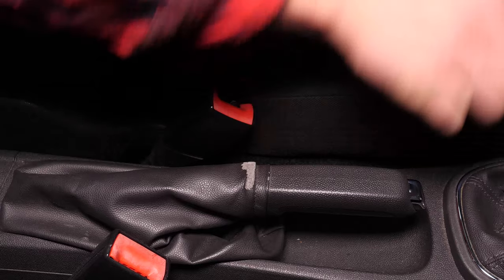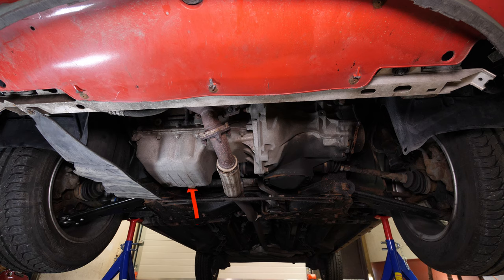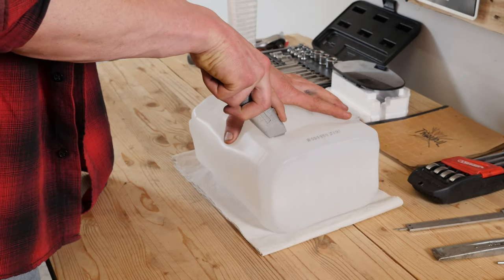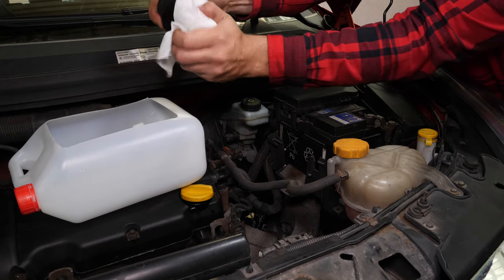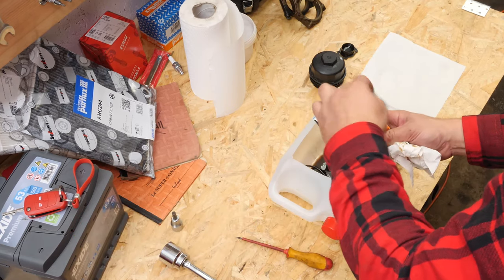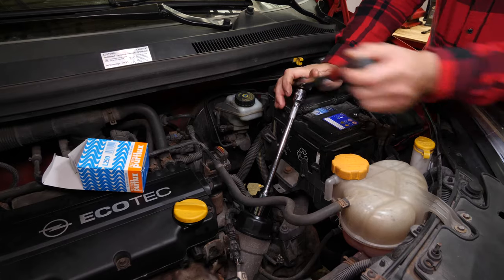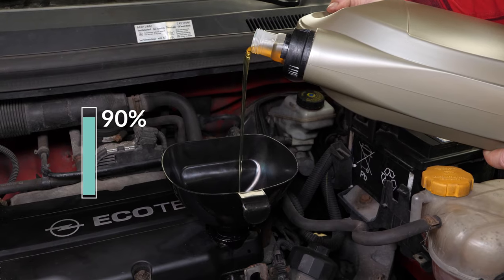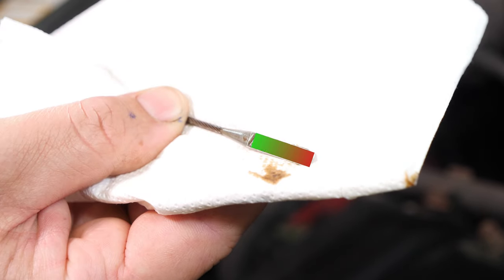Change the oil and the oil filter CORSA D 1.2 TWINPORT 🛢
How to change the oil and the oil filter on a Opel Corsa D.

Needed tools:
-💣🤖🏆The complete toolbox recommended by UseTool EN to repair your Corsa D

- 32mm socket
- Socket wrench
- Socket wrench + long extender
- Thin flat head screwdriver
- Paper towel
- Liquid collector
- Funnel (optional)
- 7mm Allen socket

🔝💪Safely lift your Corsa D with the hydraulic jack and axle stands recommended by UseTool EN 💪🔝

- Hydraulic jack
- Wooden peg
- Axle stand

🚗📢💡 RESOURCES 💡📢🚗